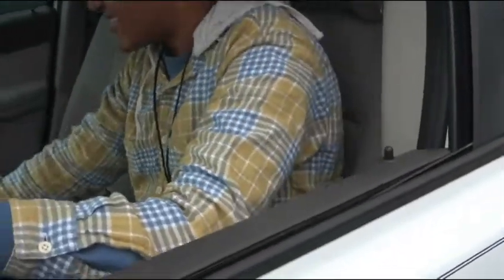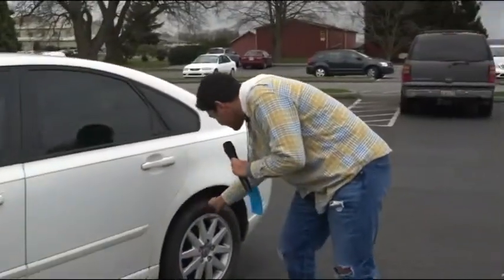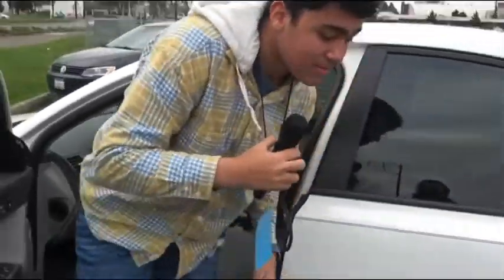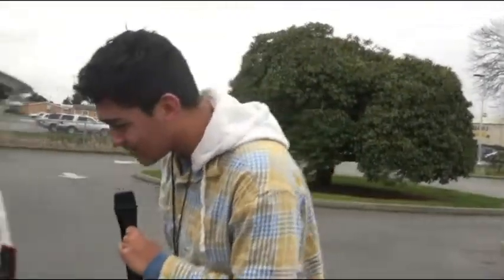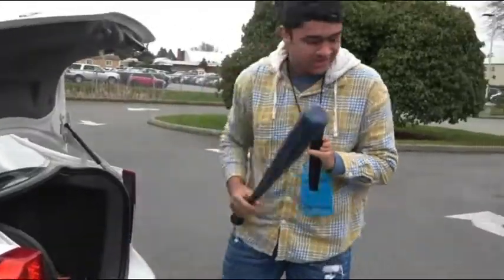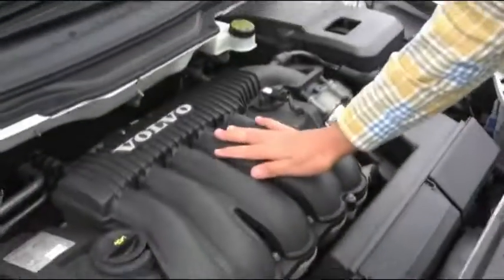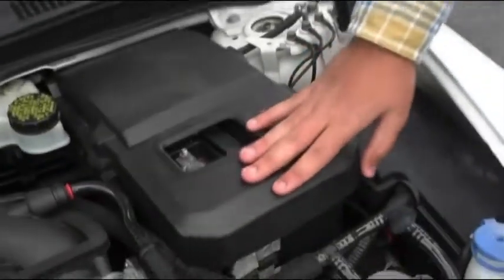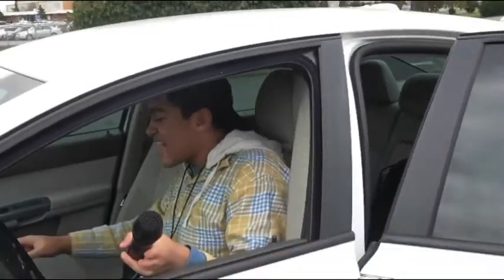Morning Show March 15